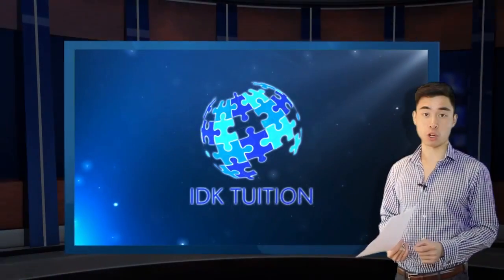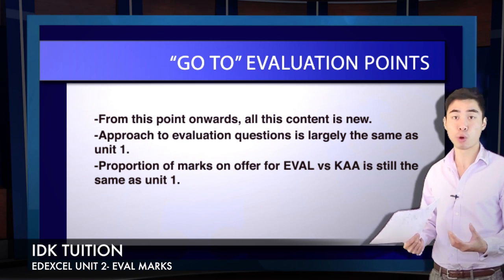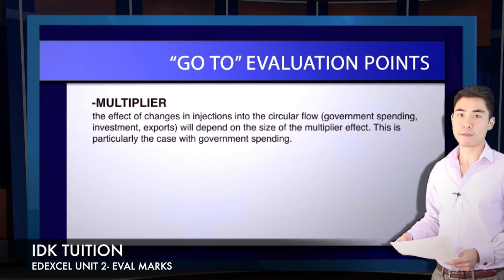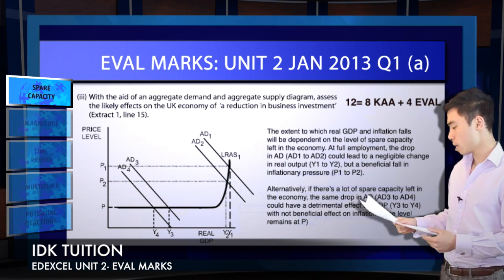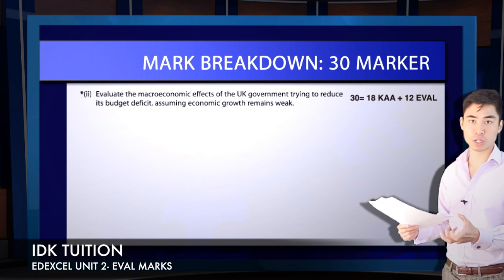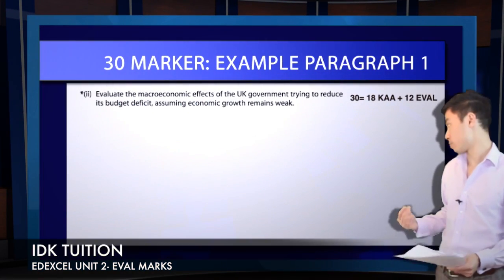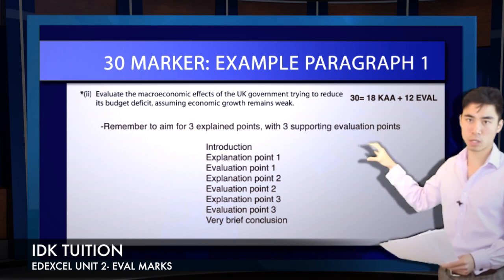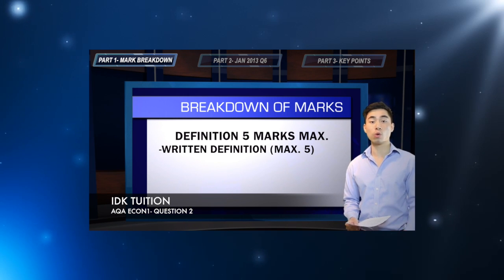IDK EXAM TECHNIQUE: EDEXCEL ECONOMICS UNIT 2- EVALUATION QUESTIONS (INC. 30 MARKER)